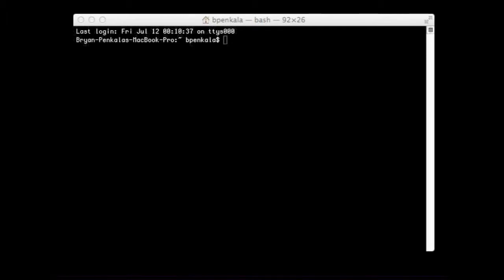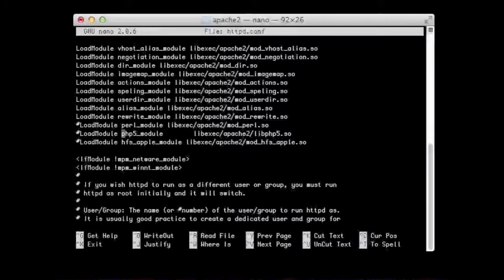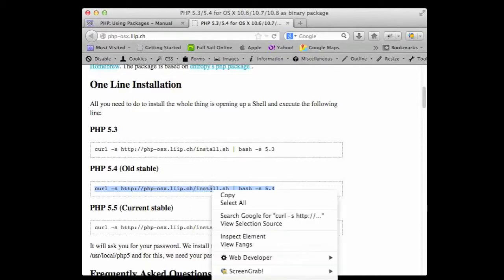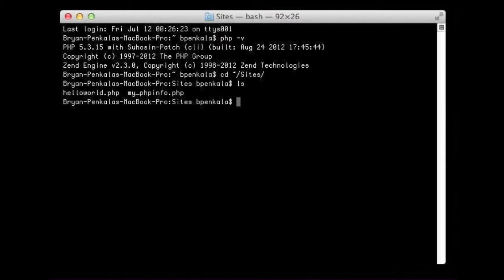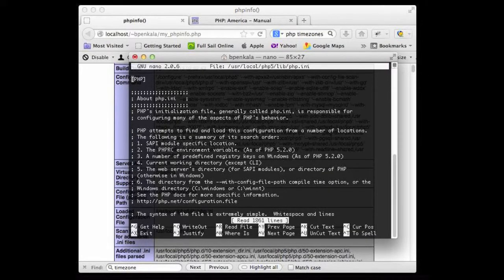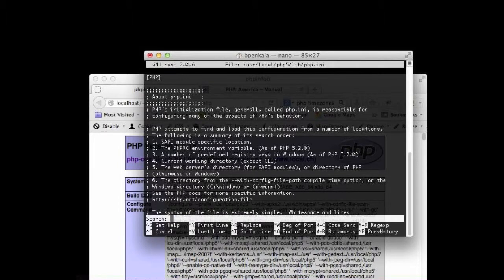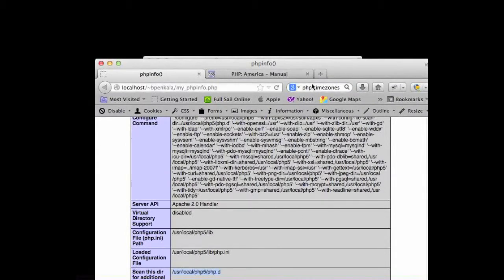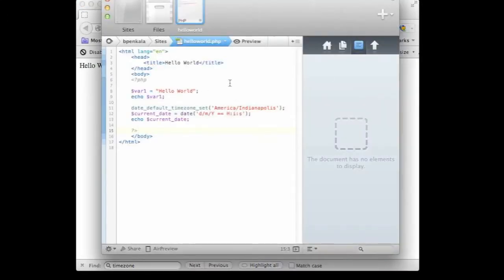Server-Side Setup Screencast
BDF-O